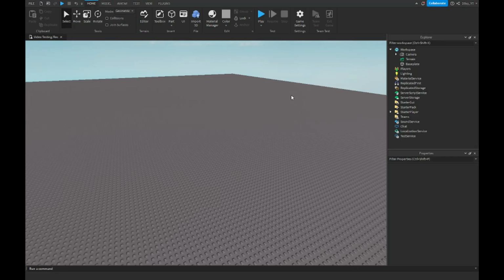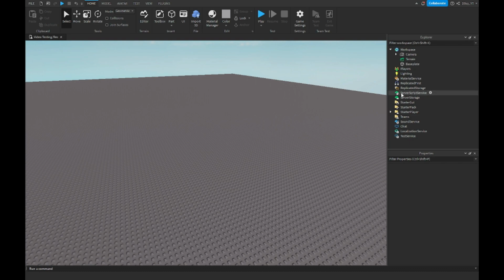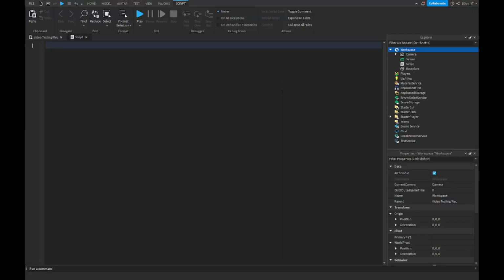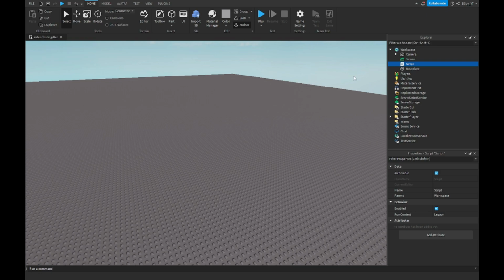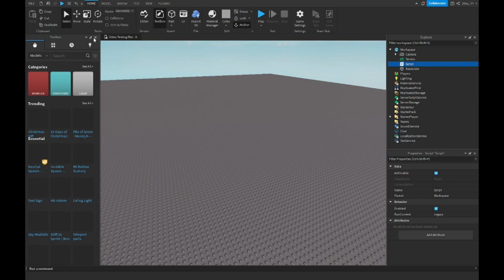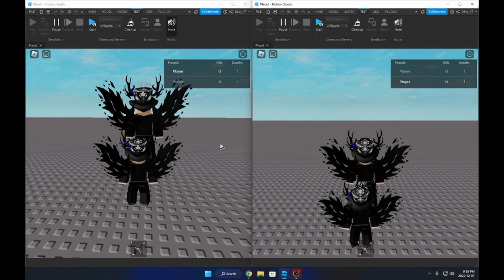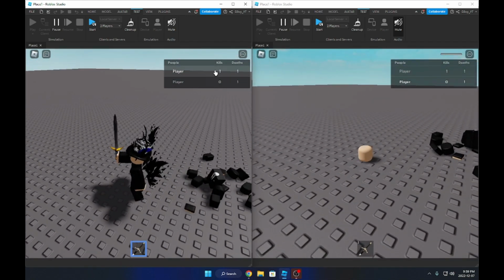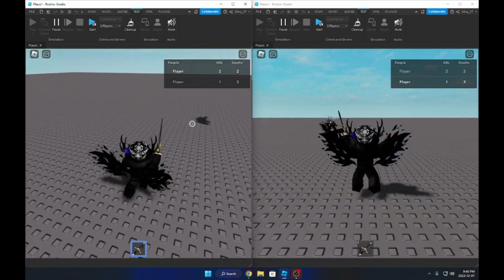How to make a Kills and Deaths Leaderstats in Roblox Studio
in this video, ill show you how to make a script that will create a kills and deaths leaderstats scrip

💙 SOCIAL MEDIA 💙